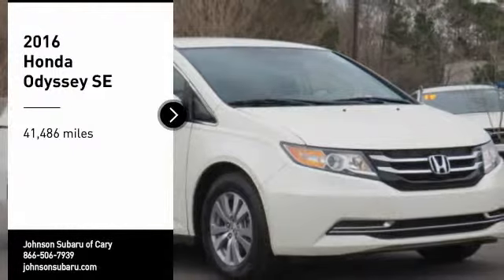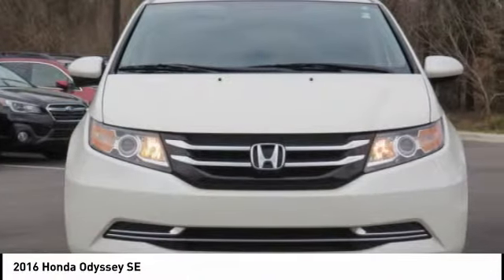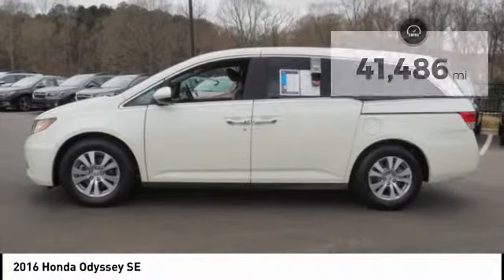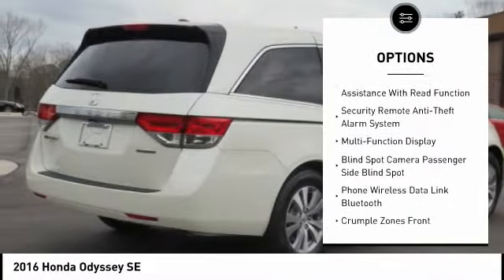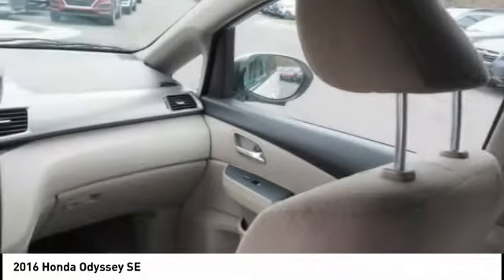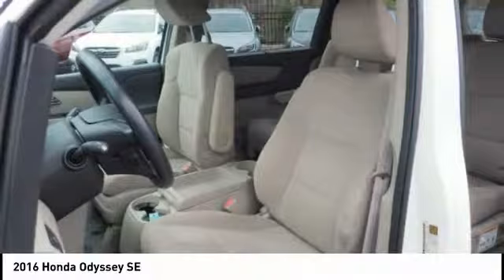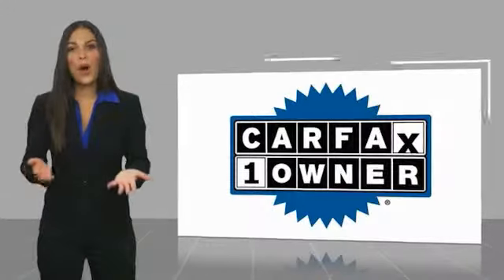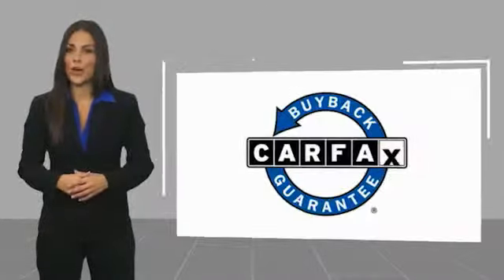2016 Honda Odyssey for sale in Cary NC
2016 Honda Odyssey for sale in Cary NC - Stock # SB53881A
Year: 2016
Address:
5010 Old Raleigh Rd